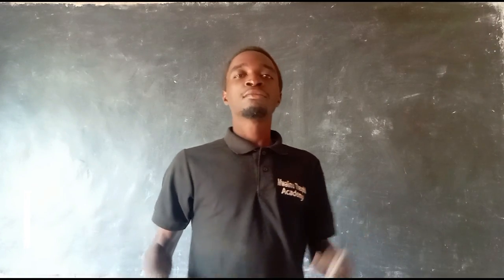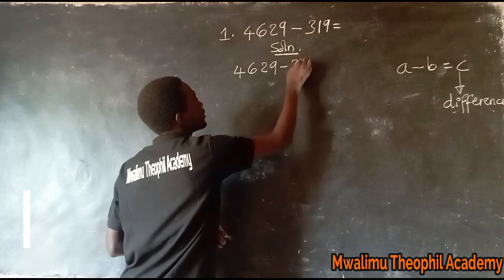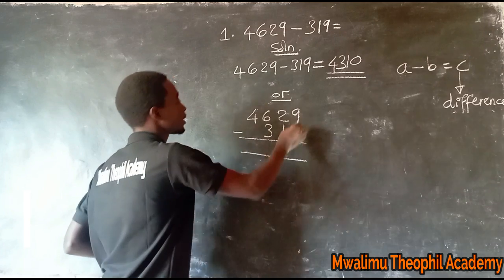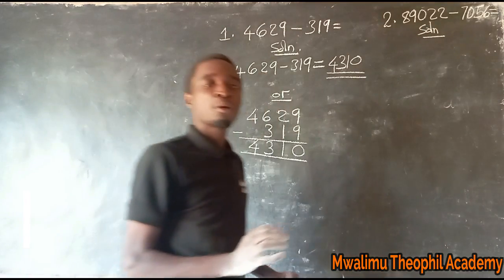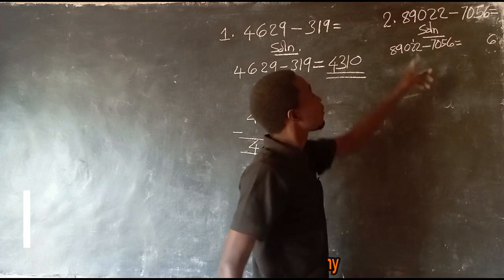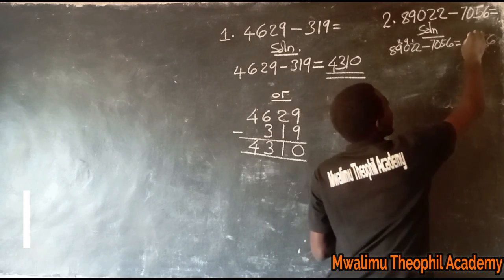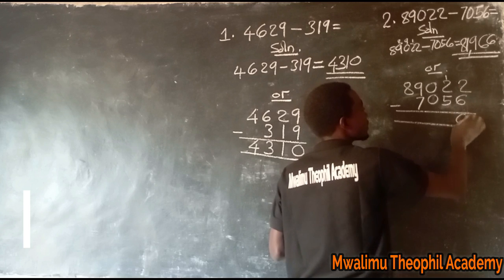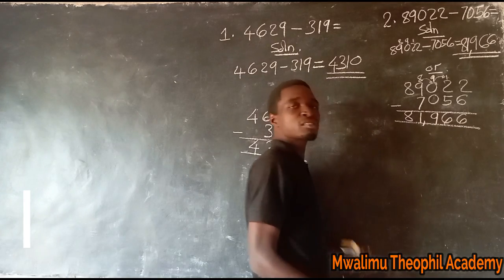MATHEMATICS: NUMBERS- Subtraction of whole numbers.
- In this video you will get to know the way we carry out subtraction of whole numbers
- For more videos you can visit Mwalimu Theophil Academy YouTube channel.